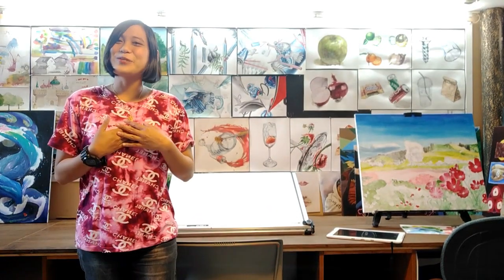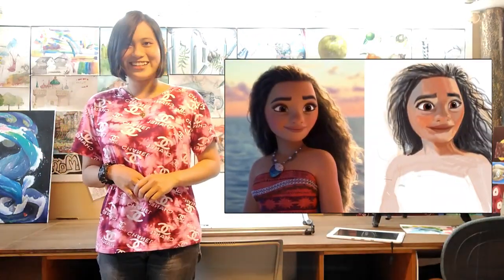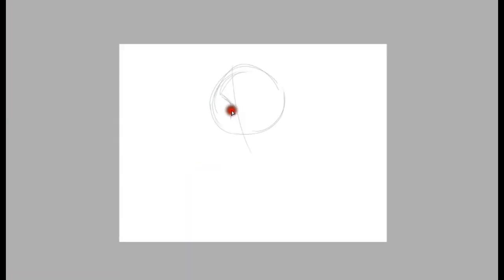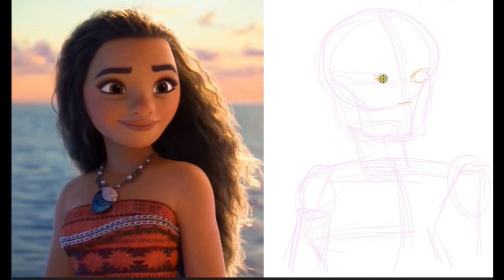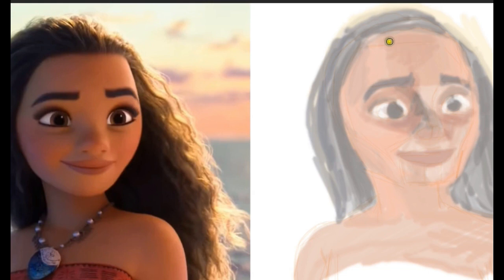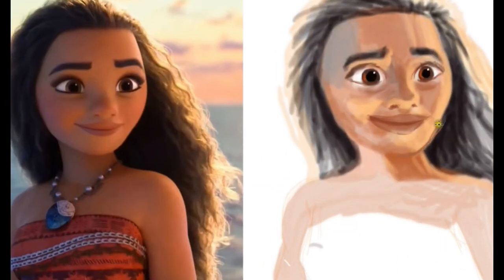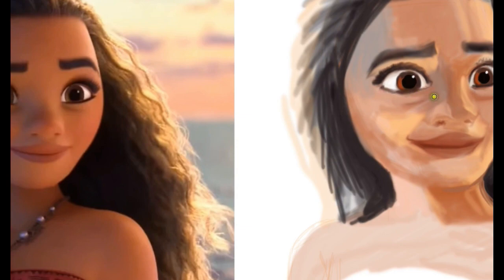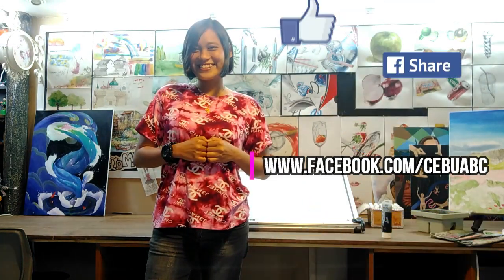Digital Drawing & Digital Coloring (디지털 그림 그리기 , 온라인 색칠하기)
We showed here a short video on how we teach digital drawing and digital coloring on students using different online applications and some advanced softwares like photoshop, illustrator, sai etc. In an effective way of online class we teach kids and people who want to learn digital drawing and coloring learn new techniques and procedures on both Traditional art and Digital Art.

ABC ART 화상 미술-영어 교육프로그램은 영어로 진행되는 미술교육 프로그램입니다.
학생과 선생님이 1:1로 얼굴을 마주보며 태블릿을 이용하여 같은 화면에 그림을 그리고 보완해주는 수업 시스템은 배우는 학생들에게 흥미와 동기를 유발하여 수업에 높은 집중력과 효율성을 증가시켜 줍니다.
 “미술-영어-디지털 도구”의 활용까지 한번에 세가지 능력을 키워주는 디지털 아트의 세계로 여러분의 자녀를 초대합니다.
^^ 친절한 카톡 상담 ^^
다음 세대를 이끌어갈 우리 아이에게 영어는 기본 스펙입니다, 급속하게 디지털화 되어가는 사회구조 속에서 디지털 기기의 활용능력은 경쟁력이며, 창의력을 토대로 문제를 해결하는 디자인 능력은 대다수의 분야에서 요구하는 기본 스펙입니다.
▶티스토리: ABC ART 다양한 정보
ABC ART 미술교육원은 인터넷 교육의 선두주자로서 양질의 교육프로그램을 제공하고, 미술인구의 저변확대와 다음 세대를 이끌어갈 인재양성을 위하여 최선의 노력을 다합니다.
▶유튜브 채널: 화상수업 중심으로
▶ 카톡 상담: 지금 문의하세요!
▶ 겨울방학 EVENT ◀
^^ 무료체험 수업 프로그램 운영 - 지금 신청하세요 ^^

(수업시간)
평일: 10am ~ 8pm /  토요일: 10am ~ 7pm /  일요일: 1pm ~ 6pm

music © I'll Meet You There - Sapajou · _Free Copyright-safe Music_